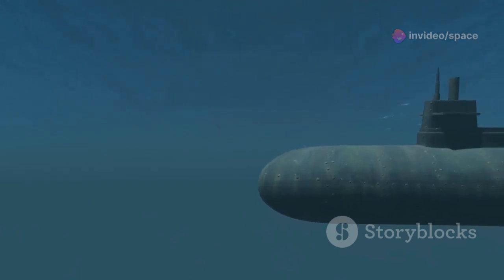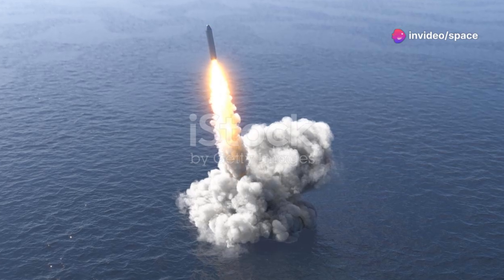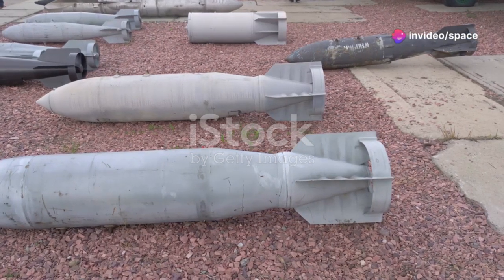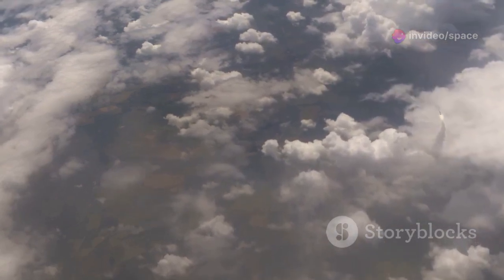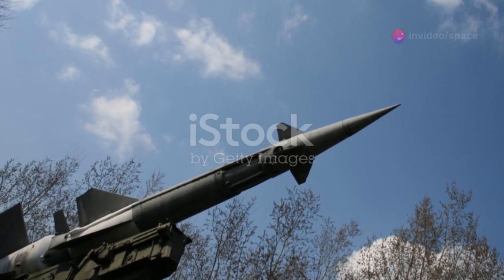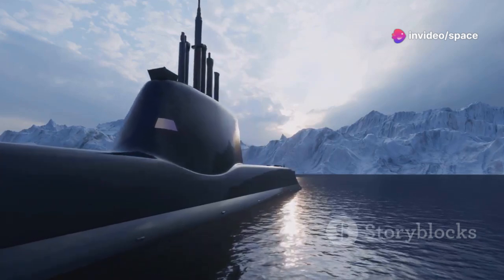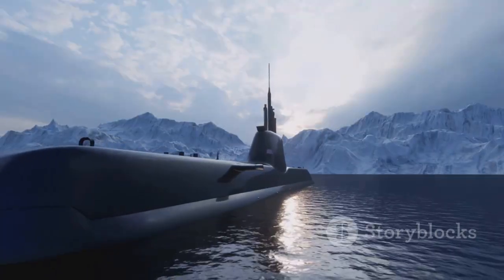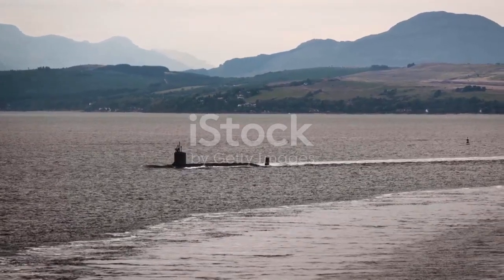Why the World's Largest Submarine Still Fell Short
Dmitry Donskoy was the world's largest active ballistic missile submarine until February 2023, measuring over 574 feet and capable of carrying 200 nuclear warheads with 20 powerful ballistic missiles. Designed to counter the U.S. Ohio-class submarines, the massive Typhoon-class featured five pressure hulls, advanced acoustic concealment under Arctic ice, and luxurious crew amenities, earning it the nickname "floating Hilton." The Soviet Union built these submarines out of necessity to house their enormous R-39 missiles, but after the Cold War, treaties led to their retirement, with only Dmitry Donskoy remaining as a test platform. Eventually, the last Typhoon-class submarine was decommissioned in 2023 due to aging nuclear reactors, marking the end of an era. Today, the K-329 Belgorod holds the title of the world's largest submarine, surpassing even the mighty Typhoon-class.